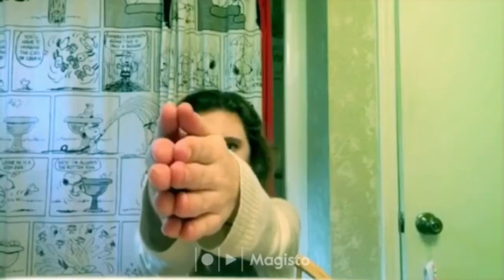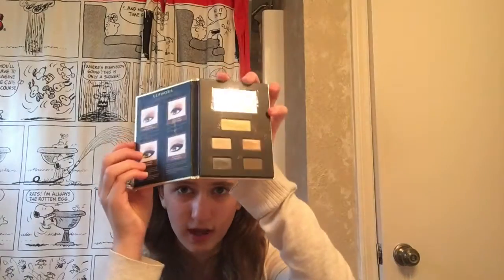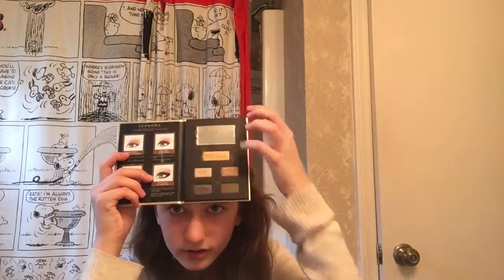Rose Gold Cat Eye Look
Just a short and wearable tutorial!!!